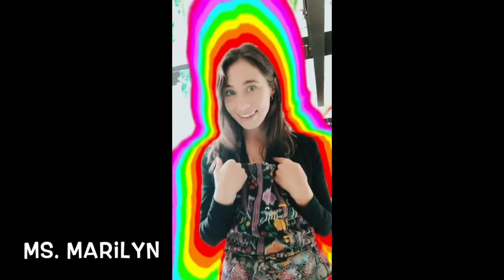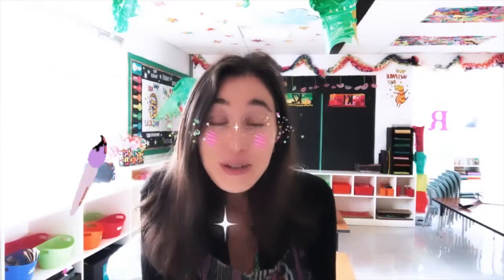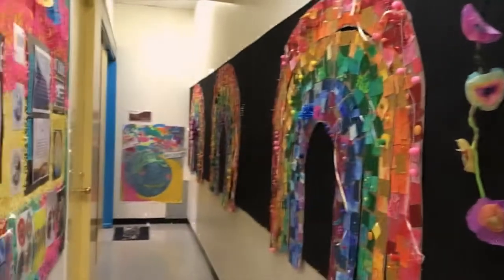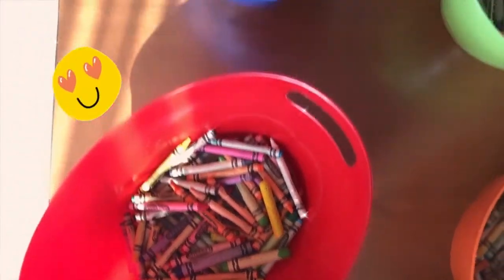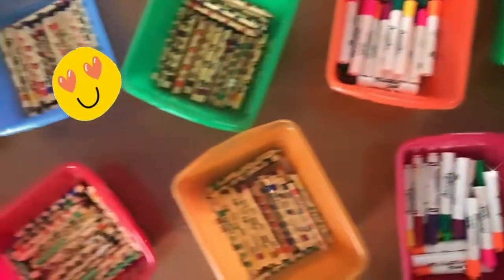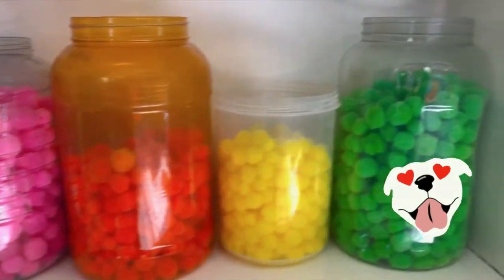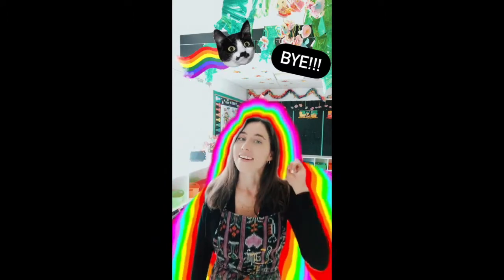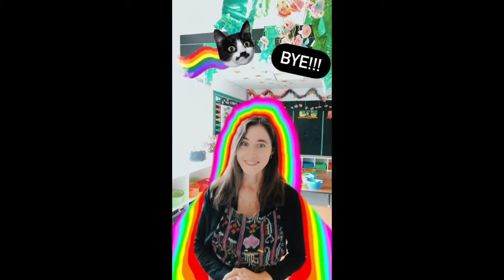Welcome to Art! 🌈